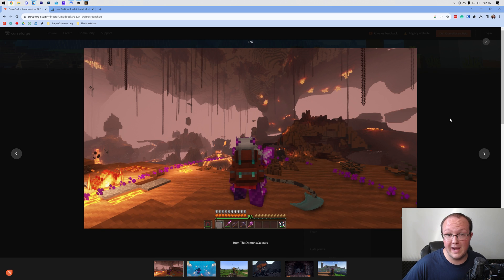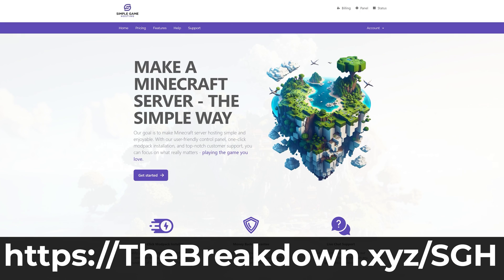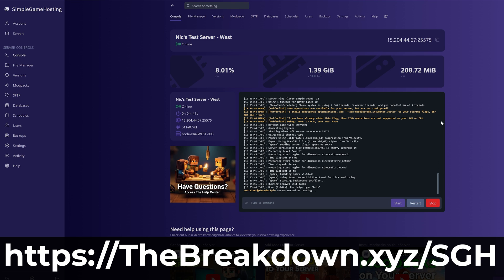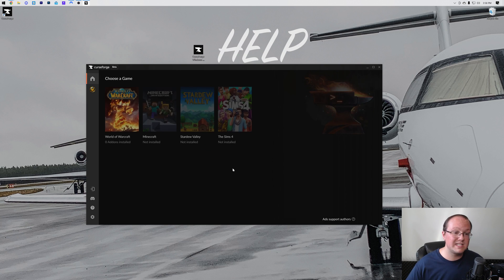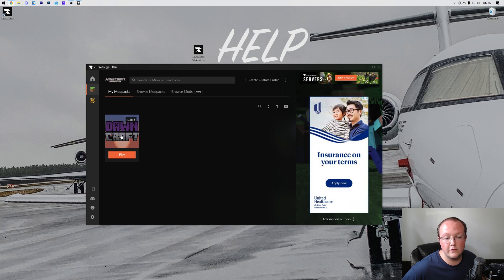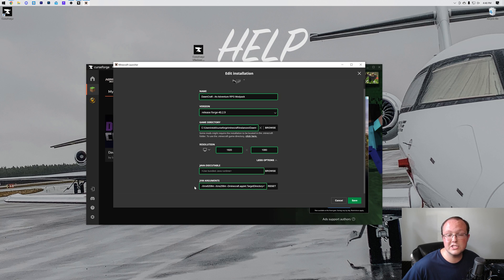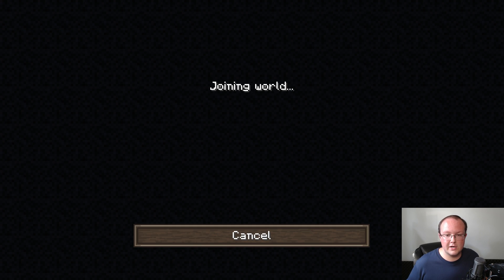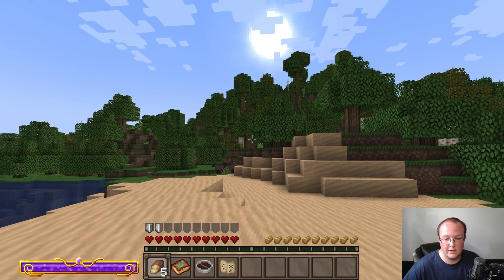How To Download & Install DawnCraft in Minecraft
How can you download and install DawnCraft in Minecraft? Well, in this video, we show you exactly how to get the DawnCraft modpack. Why would you want to play DawnCraft? Well, it is an adventure RPG focused modpack with custom mobs, biomes, quests, and more. It truly does take Minecraft to another level, so let’s jump right on into how to install DawnCraft!

Start a DawnCraft server for you and your friends quickly and easily at SimpleGameHosting!

About this video: DawnCraft is one of the best Minecraft modpacks out there, and this video is a complete guide on how to download and install DawnCraft for Minecraft.

As far as Minecraft modpacks go, DawnCraft is one of the best featuring 200+ hand-picked mods, a custom quest system and complete quest line, hundreds of new structures, animals, monsters, and biomes all alongside unique bosses, a reputation system, and a souls style combat system. This combination makes DawnCraft a fun yet challenging Minecraft modpack that can create thousands of hours of fun and enjoyment.

With that being said, how can you play DawnCraft? Well, the first step is learning how to download DawnCraft in Minecraft. This is actually down using the CurseForge Launcher. You can find a link to download CurseForge in the description above. That will actually take you to our complete text tutorial on how to get CurseForge.

Once you are there, click on the “Download CurseForge” button to go to the official CurseForge download page. Once you are there, click on the Standalone Download for Windows. This will start the CurseForge installer downloading. Again, you must get CurseForge in order to play DawnCraft.

The last step of getting CurseForge for DawnCraft is installing it. You can do this by double-clicking on the CurseForge file you downloaded. The CurseForge installer will open. Click next through the installation process. CurseForge will open, and you can select Minecraft. Click “Recommended” and click Install to get CurseForge ready for the DawnCraft modpack.

Finally, we can go over how to download DawnCraft. You can do this by searching for “DawnCraft” at the top of CurseForge. You will see in appear in CurseForge. Click on the orange “Install” button on DawnCraft. Once you have done that, you know how to install DawnCraft in Minecraft as it will begin installing right away. Click “back” in the top right to navigate back to the My Modpacks tab where you can see DawnCraft installing.

In order to play DawnCraft, you will need to hover over it once it is finished installing. Then, click the “Play” button that appears. The Minecraft Launcher will open. You will need to login to the Minecraft Launcher in order to play DawnCraft.

From there, you will see “DawnCraft” selected next to the Play button. If not, click the drop-down box and select it. Finally, click the green Play button and DawnCraft will open in Minecraft!

Finally, you know how to download and install DawnCraft. We will try our best to help you out.

It really helps us out, and it means a ton to me. Thank you very, very much in advance!